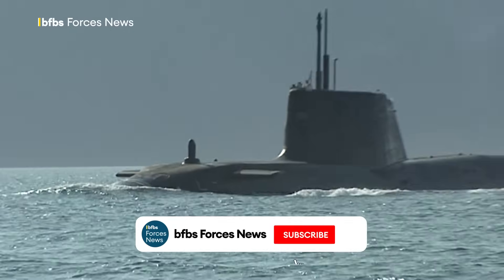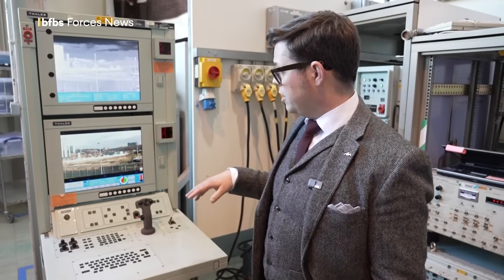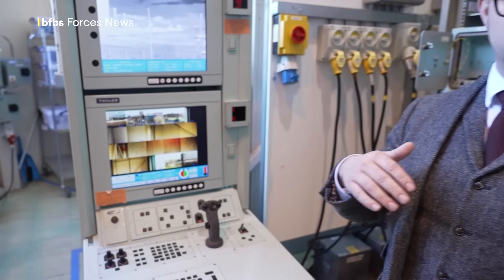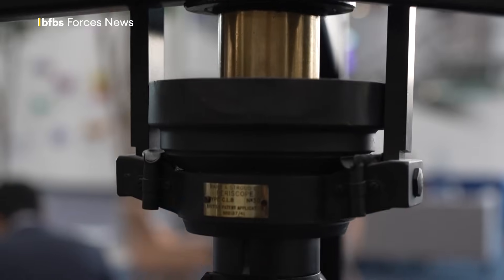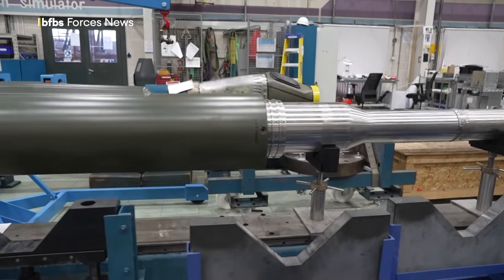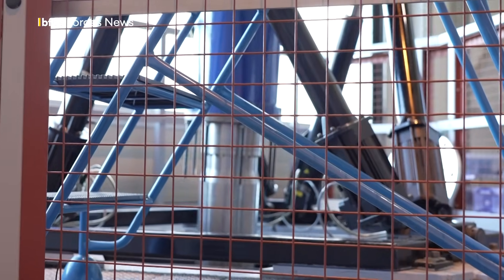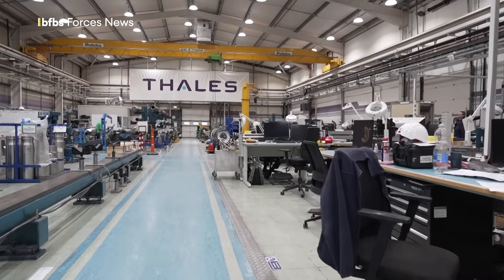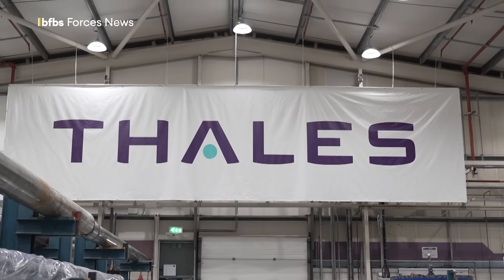Inside the UK factory building periscopes for Royal Navy submarines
A global technology company has designed, built and fitted every Royal Navy submarine with a periscope or optronic mast since 1917, providing "eyes at sea" for more than a century.

The Glasgow site is the oldest of the Thales business in the UK, with a specialisation in optical-electronic systems in support of land, sea and air forces.